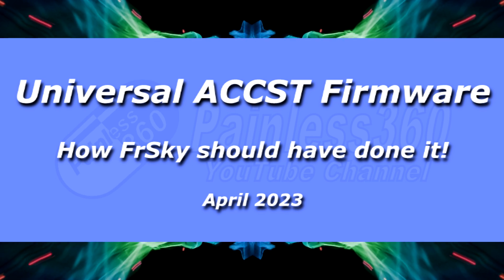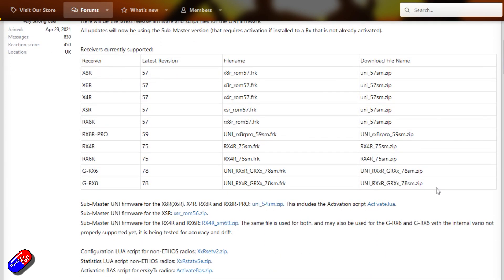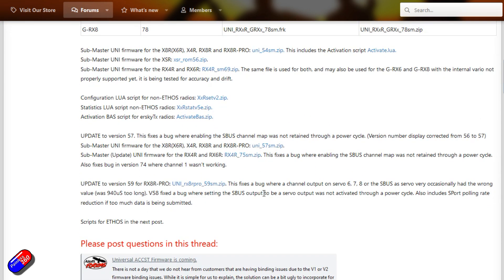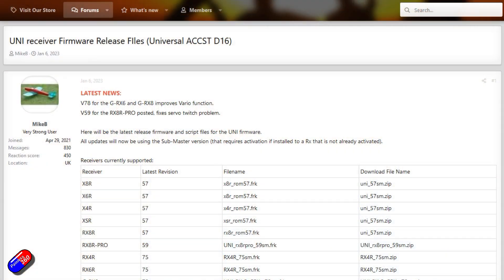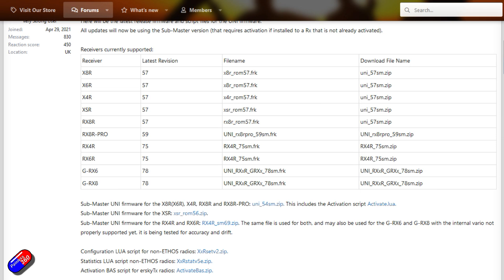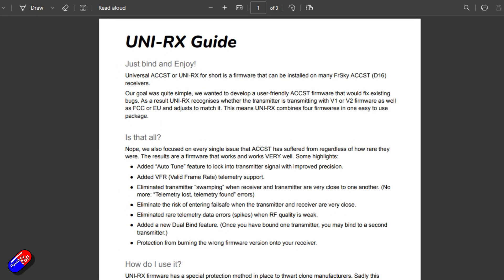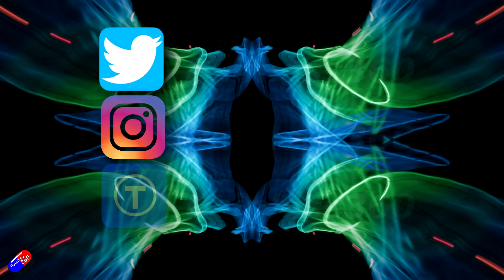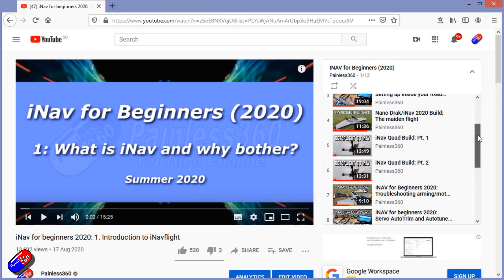Universal ACCST firmware: How it has been fixed (and it wasn't by FrSky)